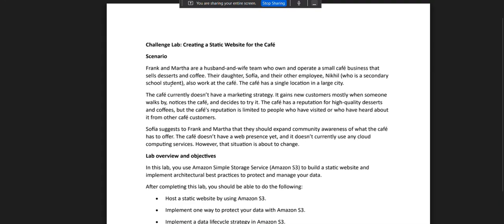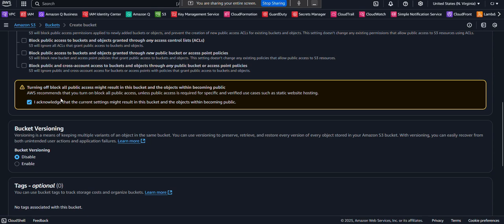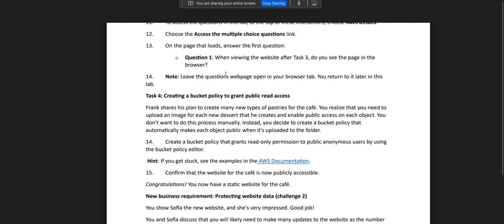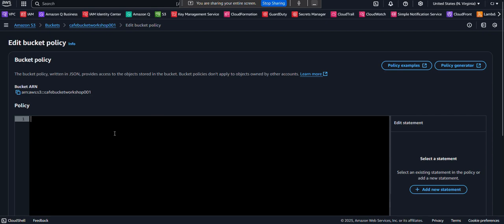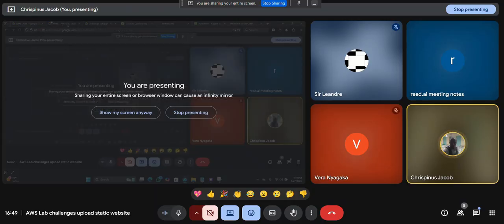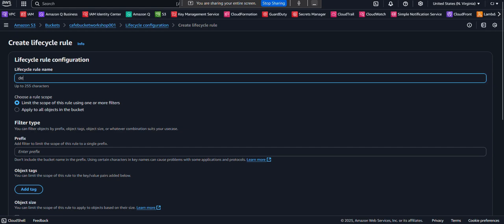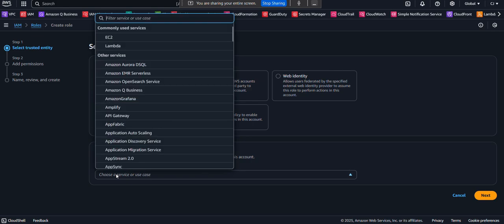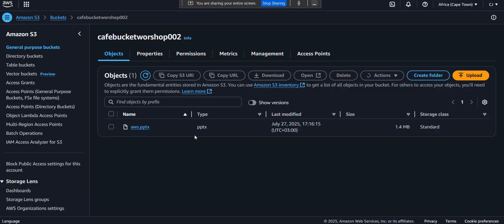AWS S3 Website Hosting Tutorial (Real Project: Café Website + Versioning + Replication)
In this hands-on project, we host a real Café website using Amazon S3. Learn how to:
✅ Host a static website
✅ Enable versioning
✅ Set up cross-region replication